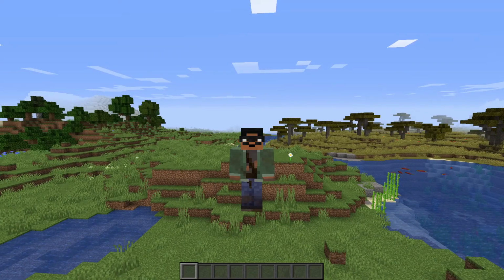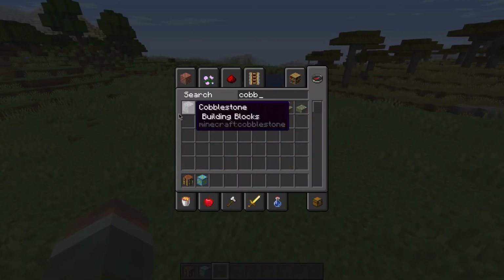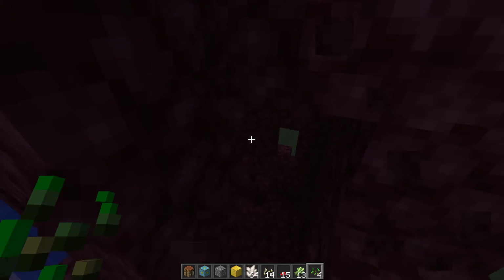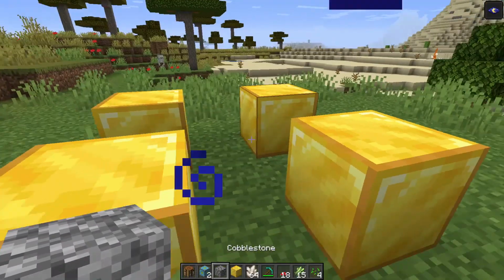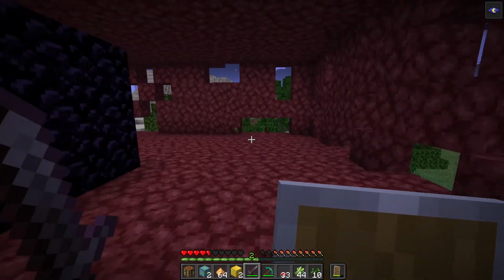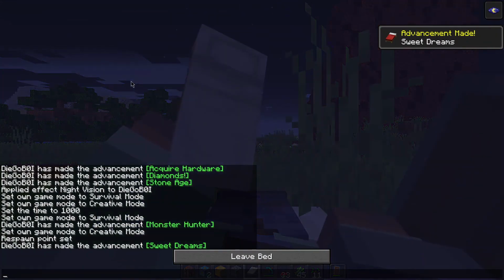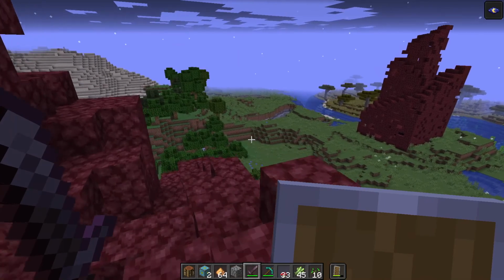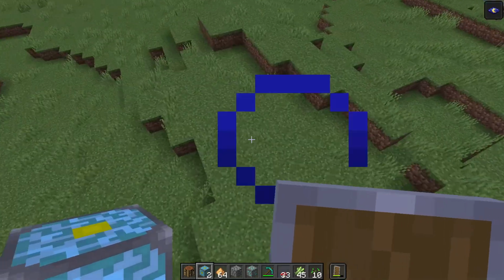I made the Nether Reactor in Minecraft Java Edition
I wrote a datapack that recreates the Nether Reactor from Minecraft Pocket Edition in Minecraft Java! It's made with survival Minecraft in mind, and aims to be as close to the original as possible, though with a few minor changes to make the experience better.